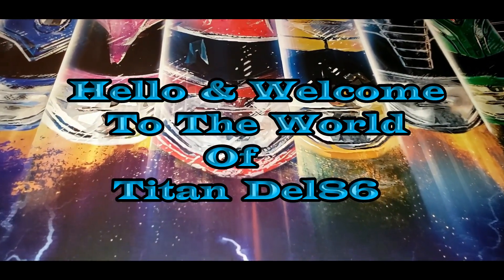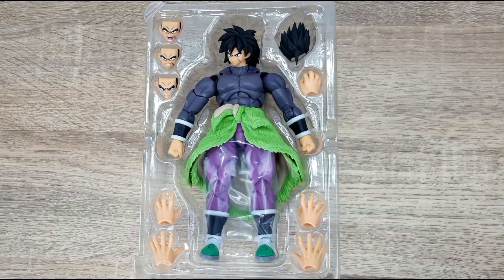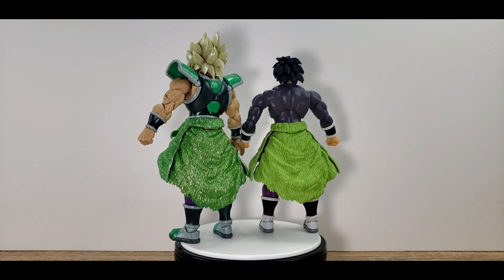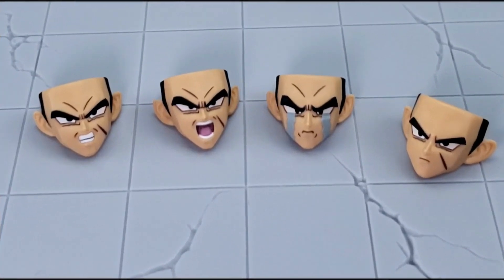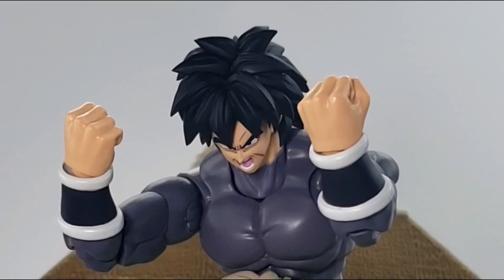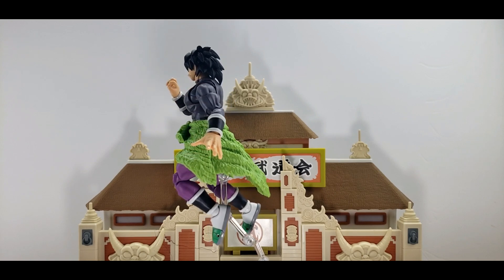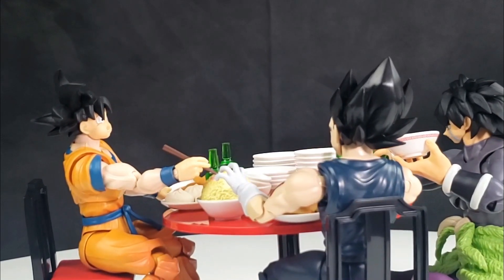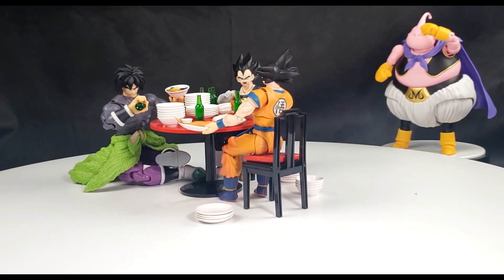Unboxing Dragon Ball Super S.H.Figuarts: Broly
Join me on this new video. Where we will unbox Broly! As featured in the Dragon Ball Super: Super Hero. We will go in great details on what this S.H.Figuarts Broly figure has to offer.

Aconpañame en otro nuevo video. ¡En este video, abriremos a Broly! Como se presento en la pelicula Dragon Ball Super: Super Hero. Vamos a revisar en gran detalle lo que ofrese esta figura de Broly en su forma de S.H.Figuarts